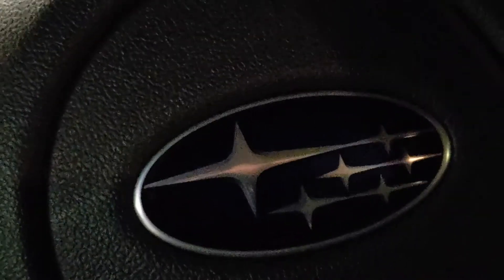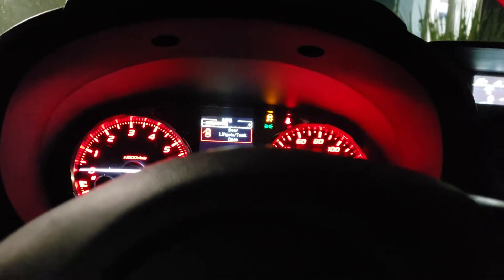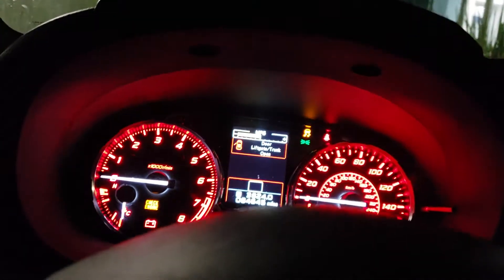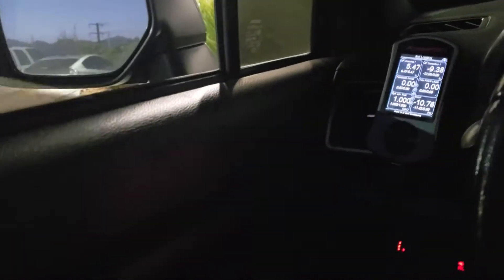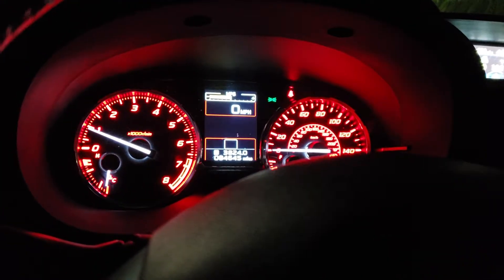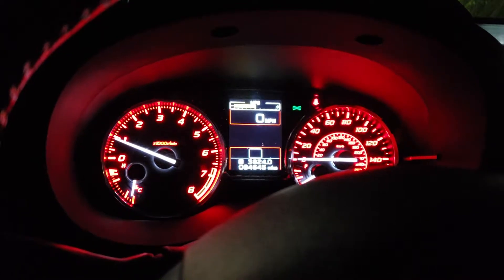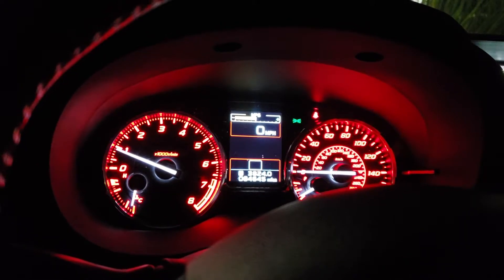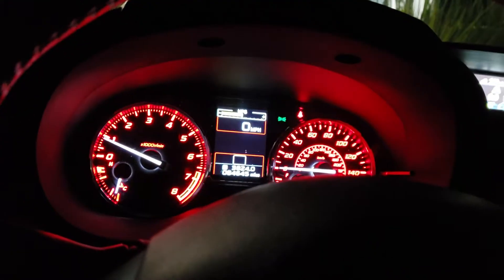2015 Wrx Turbo XS Catted Jpipe W/ Sti Mid Pipe and Muffler Deletes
2015 wrx with a catted jpipe paired with a sti mid pipe with resonator to make it quieter but still loud and exiting the exhaust we have a nameless muffler delete. Overall pretty good setup. i recommend this setup because adding a jpipe  (downpipe) to newer wrx's ARE REALLY LOUD. since i live in california you're gonna get pulled over. ITs only a matter of time. thanks for stopping by.